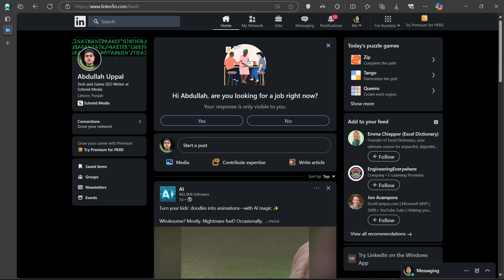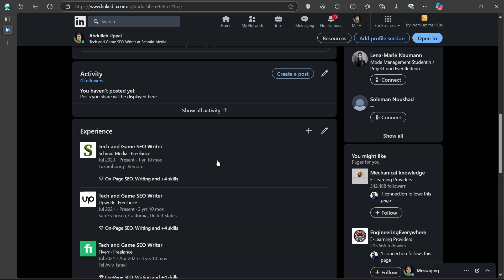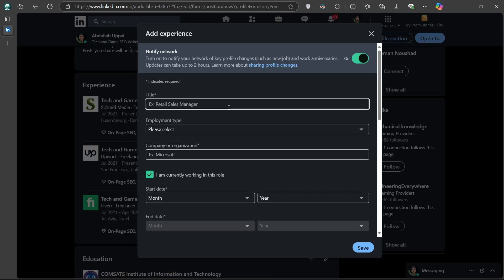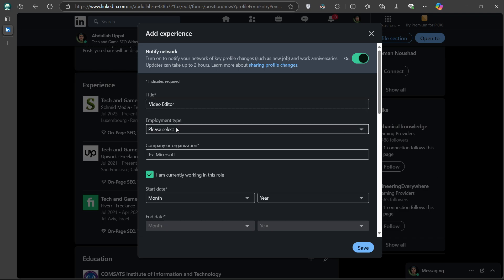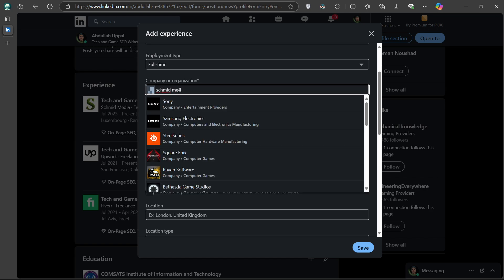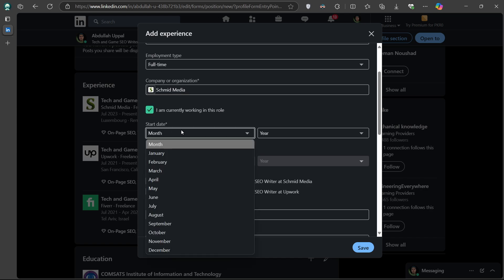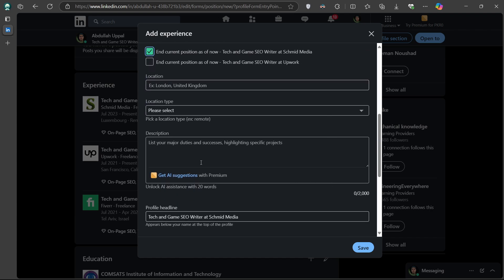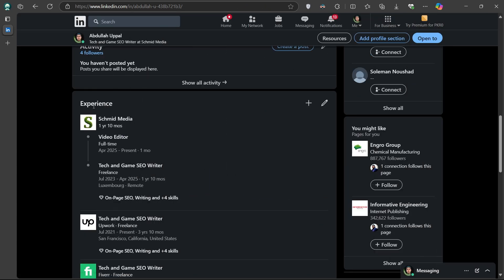How To Add Your Promotion To LinkedIn Profile - Tutorial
A short tutorial on adding your promotion to your LinkedIn profile the right way.